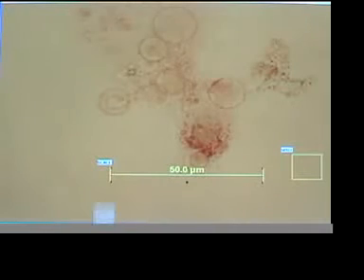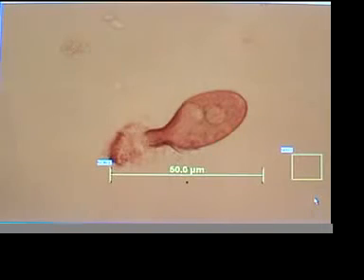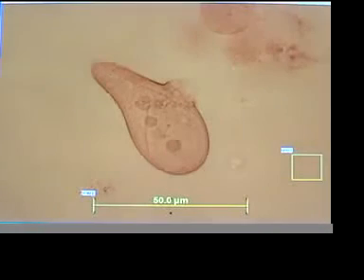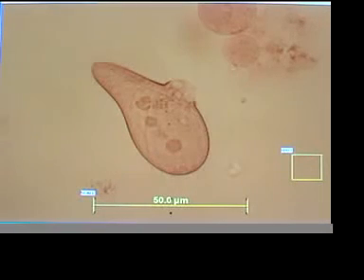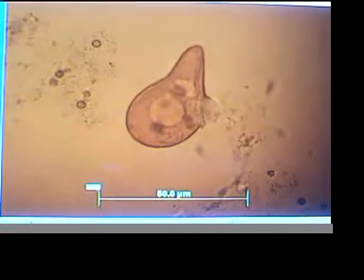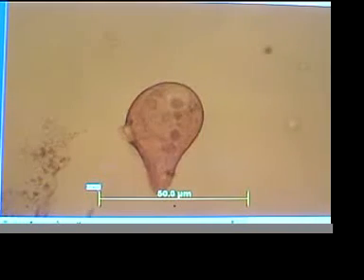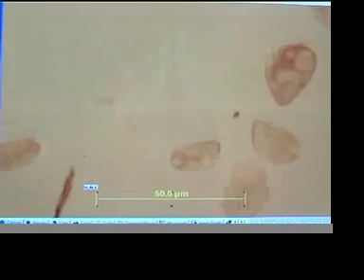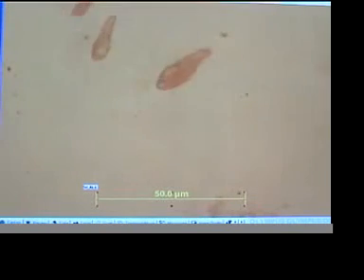Rife-Bare Plasma Experiment Destroys Organisms (August 27, 2007)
Utilizing a Rife-Bare phanotron plasma device, this experiment is an attempt to repeat the acclaimed work of Royal R. Rife who used his 'universal microscope' and phanotron plasma device to destroy, or as he described it, "devitalize" microorganisms.  While Rife is said to have found the resonant destructive frequency (MOR) of many dangerous pathogenic organisms, this simple experiment works with a harmless organism known as a Blepharisma.  It is a 'proof of concept' experiment.  A helium filled glass bulb (phanotron) is stimulated by an audio-rate amplitude modulated Radio Frequency carrier (27 Mhz) into a plasma state (the fourth state of matter) and these 'plasma waves' gradually destroy this microorganism.  As Rife would have said, it is now 'devitalized', it's basic biological functions (eating, replication, etc.) are no longer viable.  Were this a pathogenic organism, it would be rendered harmless.